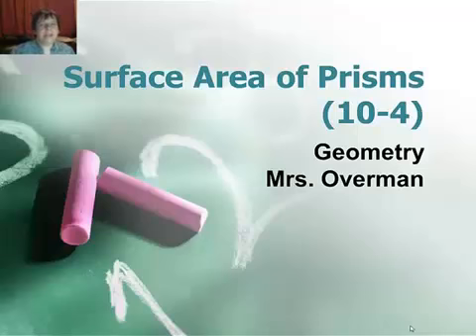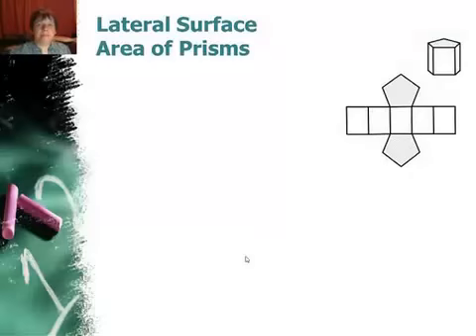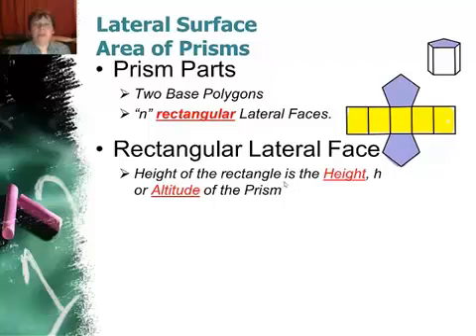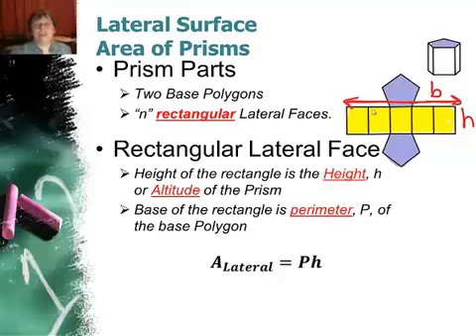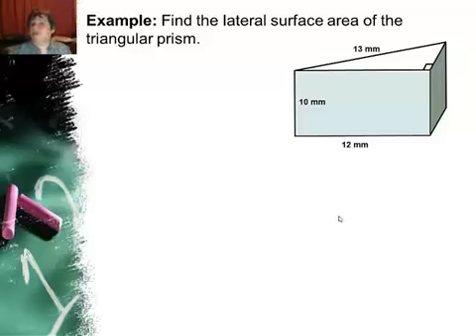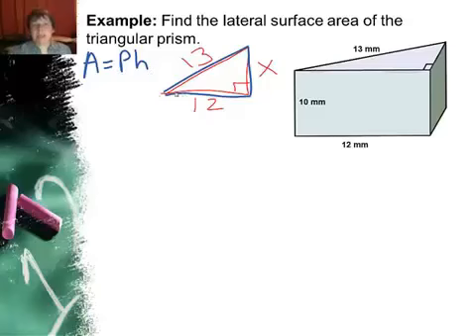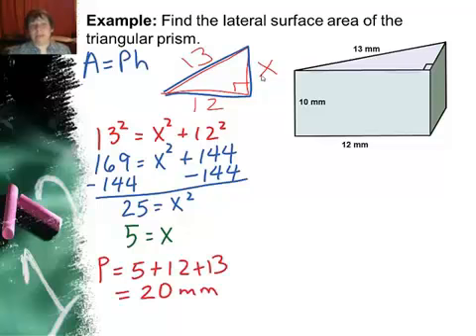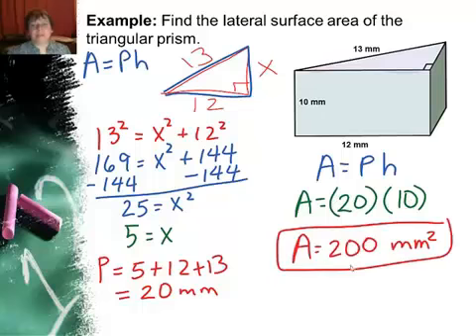K2a Prism SA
How do we calculate the surface area for a prism?